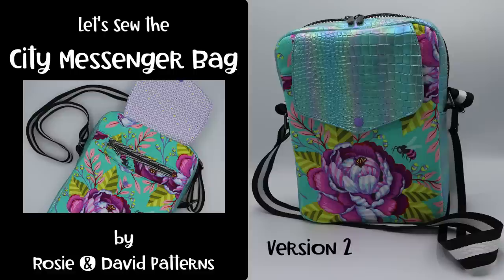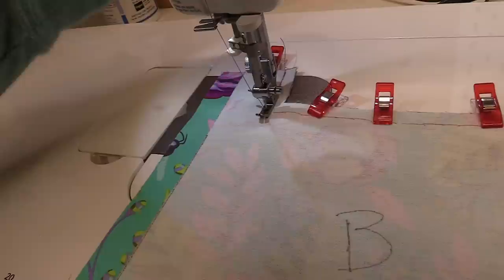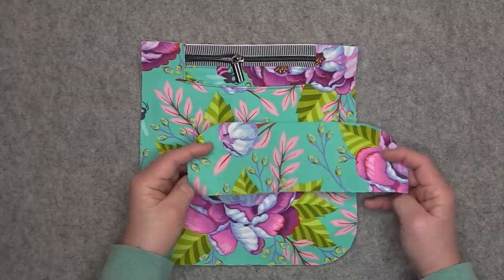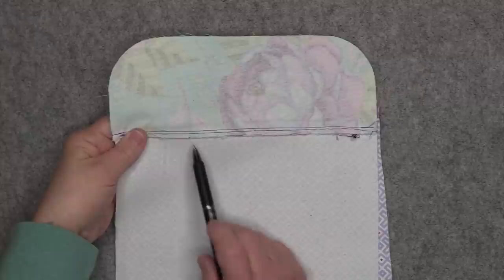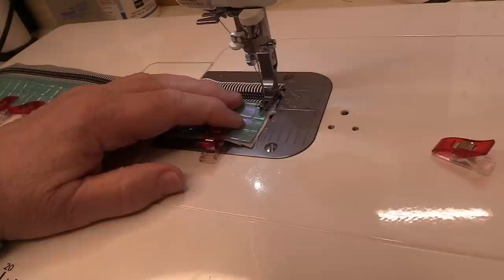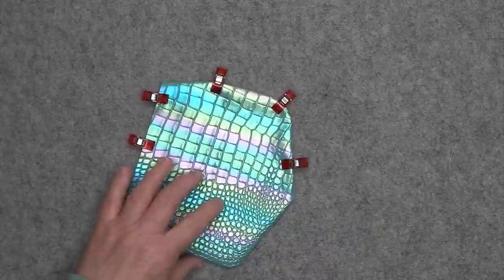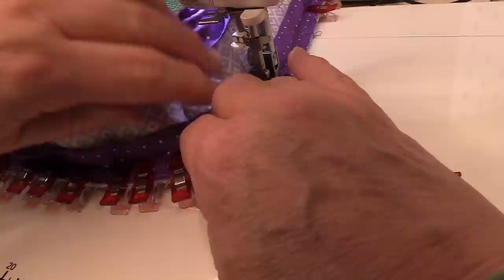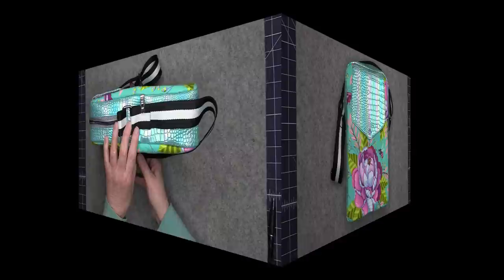Let's Sew the City Messenger Bag - Version 2 by Rosie & David Patterns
This is a step-by-step tutorial to create Version 2 of the City Messenger Bag by Rosie & David Patterns,.  The Bag is great for carrying your tech gear and other essentials when you are on the go.  Underneath the flap closure, you will find a slip pocket as well as a zipper pocket.  On the rear of the bag you will find a roomy zipper pocket.  The main zipper compartment has a slip pocket with a section for holding a pen and ample room to carry a regular size iPad, notebook, wallet and other items. Version two is made with vinyl and 100% Cotton Quilting Fabric which is better suited for heavier duty sewing machines. The bag measures approximately 9.0" Wide x 11.0" High x 3.0" Deep.  If you would like to sew along with me, you can find the link to purchase the pattern below.  There are Timestamps below as well so feel free to skip around as needed.
Link to the City Messenger Bag Pattern:
Timestamps
00:00 - Introduction
02:28 - Preparation
04:32 - Preparing the Bias Binding
07:36 - Preparing the Zippers
13:38 - Preparing the Rectangle Ring Connectors
14:39 - Sewing the Front Facing
19:24 - Sewing the Front Zipper Pocket
26:36 - Sewing the Front Zipper Pocket to the Facing
31:32 - Sewing the Upper Front Exterior
33:40 - Sewing the Exterior Front to the Lining
37:04 - Sewing the Bag Back Zipper Pocket
44:15 - Sewing the Upper. Back Exterior
49:37 - Sewing the Interior Pocket
56:43 - Sewing the Exterior Back Lining
58:26 - Sewing the Upper Gusset
1:05:25 - Sewing the Lower and Upper Gusset Together
1:12:44 - Sewing the Binding to the Gusset
1:15:00 - Sewing the Bag Flap
1:20:14 - Installing the Snap on the Flap
1:21:01 - Sewing the Flap to the Bag Front
1:23:02 - Sewing the Bag Front to the Gusset
1:43:35 - Sewing the Bag Back to the Gusset
1:46:45 - Turning the Bag Right Side Out
1:47:25 - Installing the Adjustable Strap
1:51:10 - Conclusion